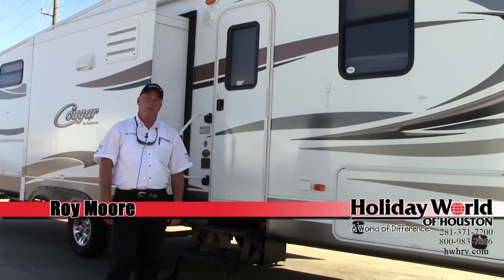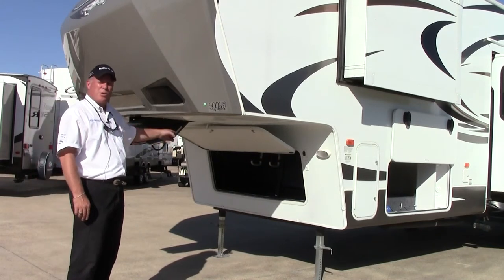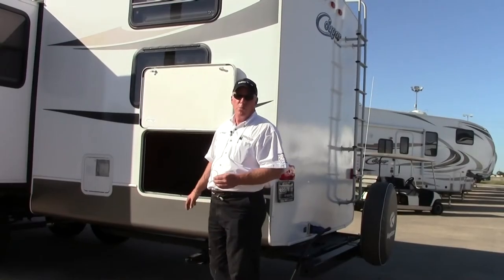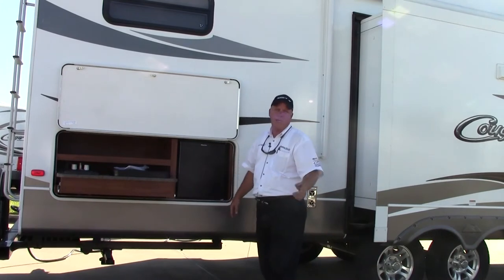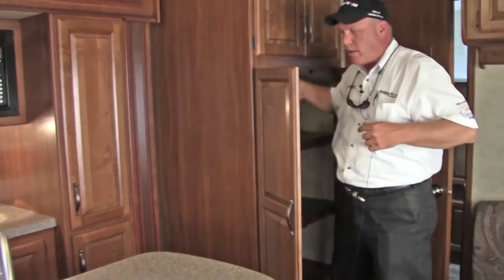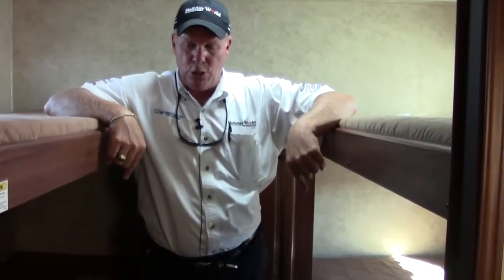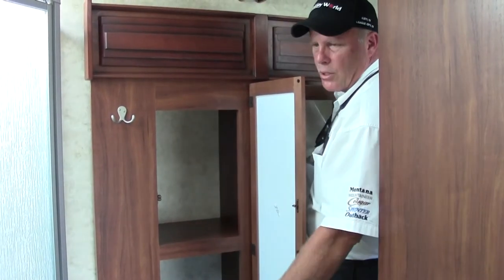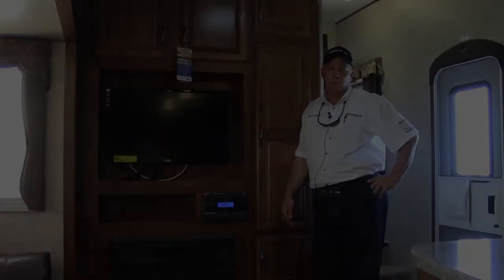New 2014 Keystone Cougar 320QBS Fifth Wheel RV - Holiday World of Houston & Dallas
New 2014 Keystone Cougar 320QBS Fifth Wheel RV

Holiday World of Houston
Hwhrv.com